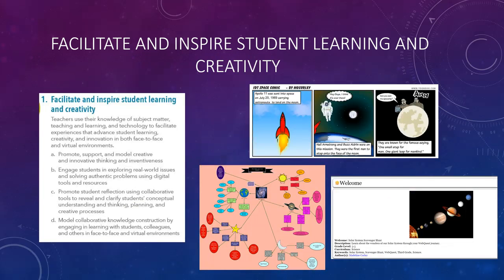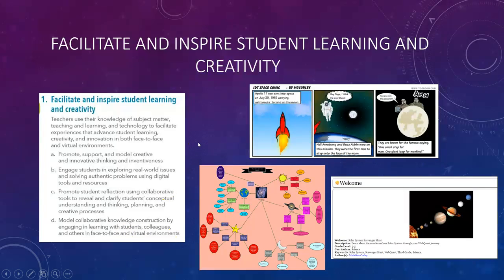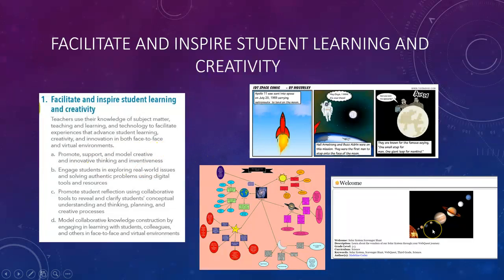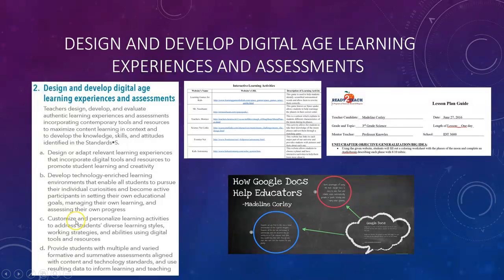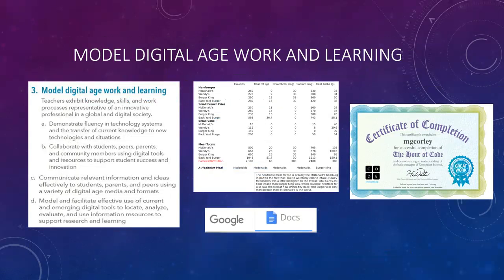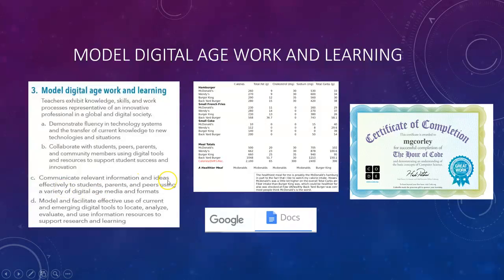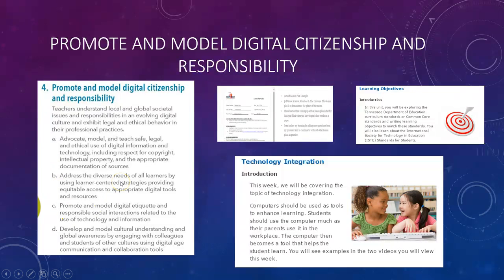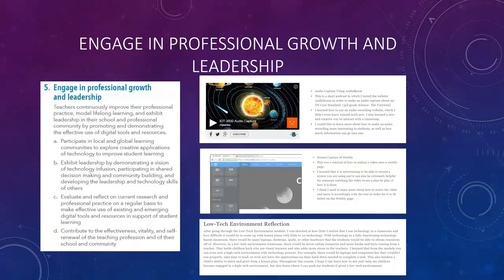Final Reflection Project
IDT 3600 Final Reflection Project